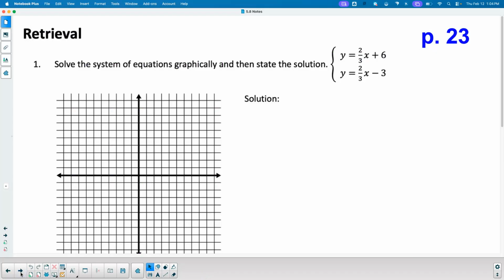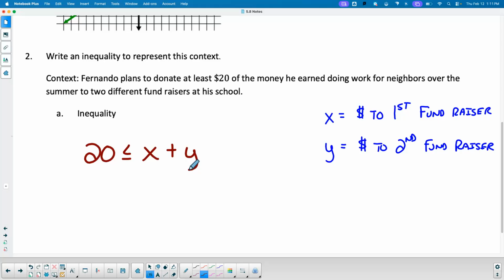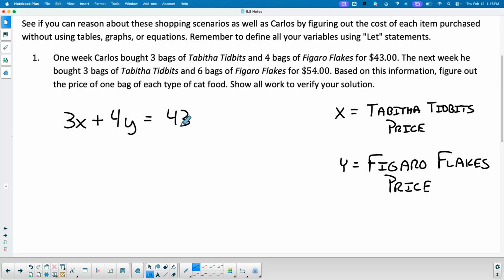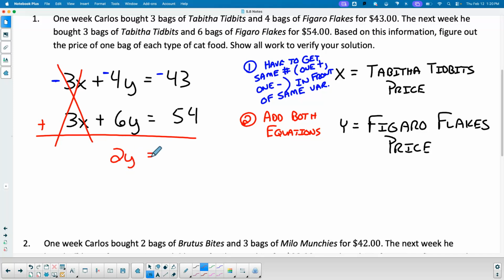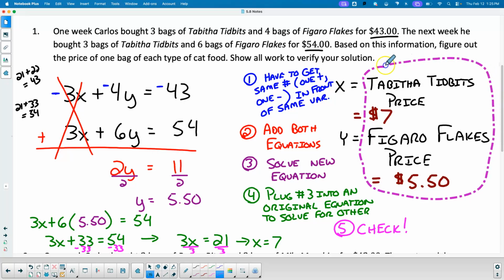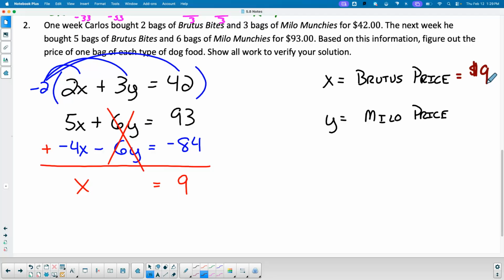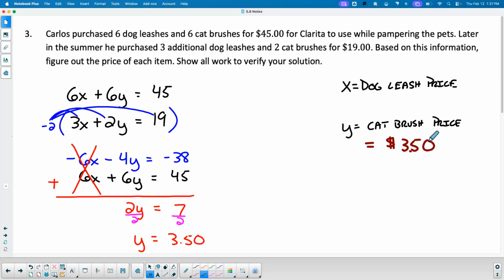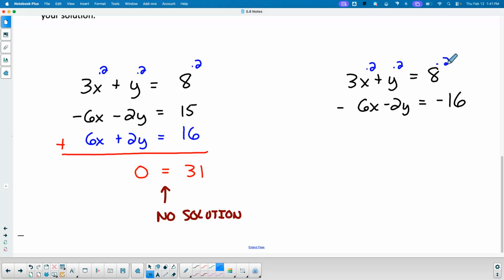Feb. 12 - 5.8 Notes